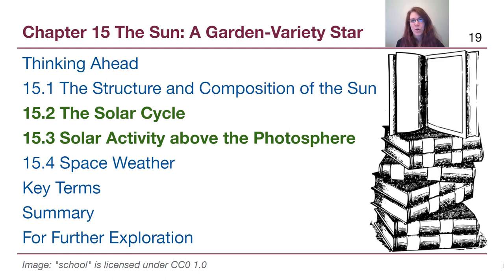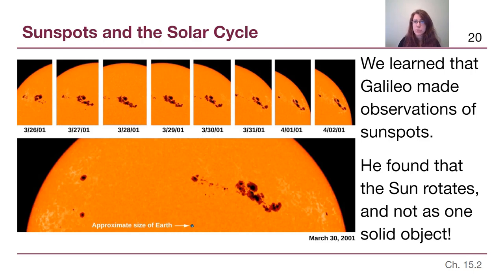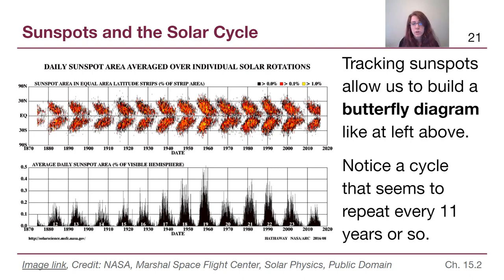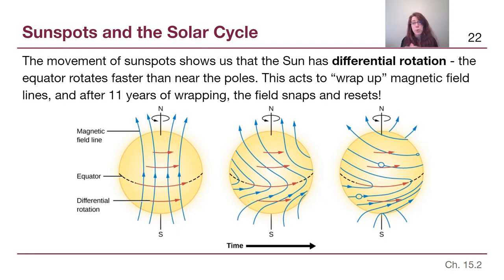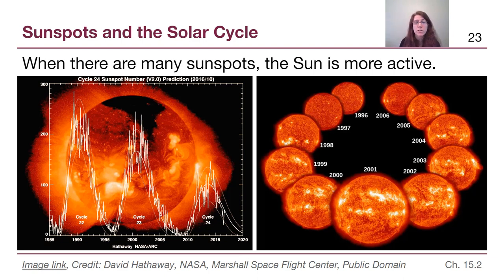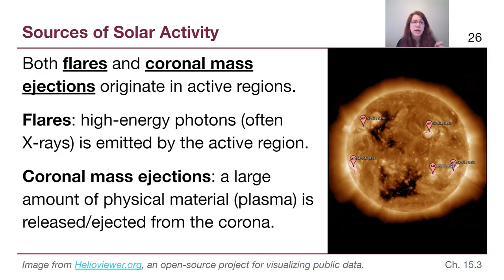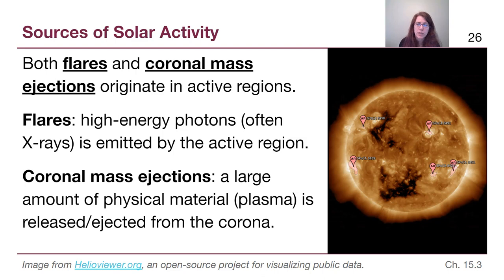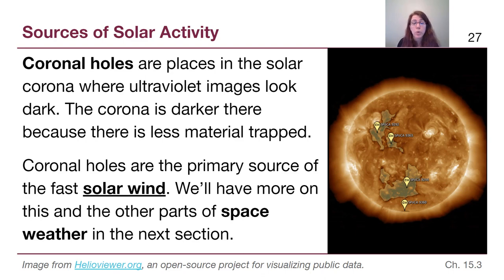GRCC Astronomy - M4: Chapter 15b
This video focuses on the solar cycle and what observations astronomers make to determine when the Sun is more active and less active.